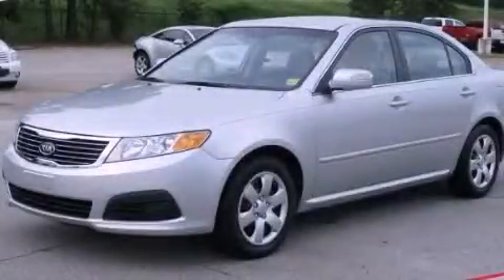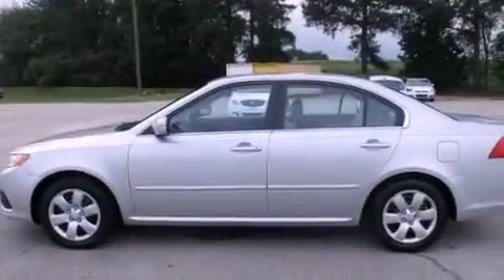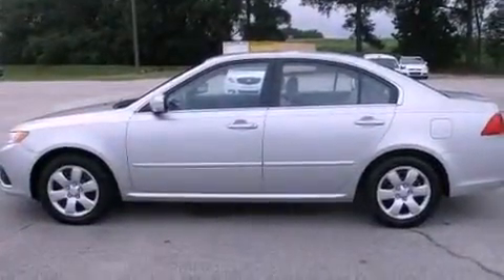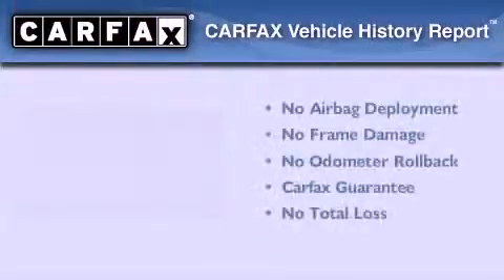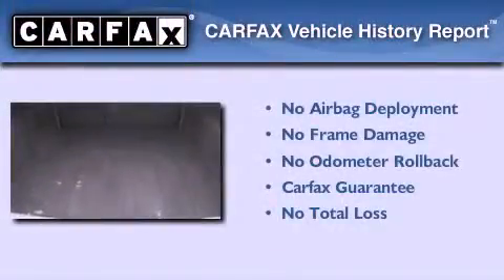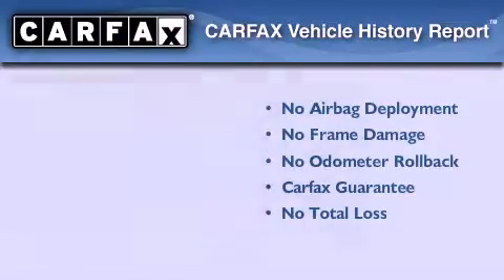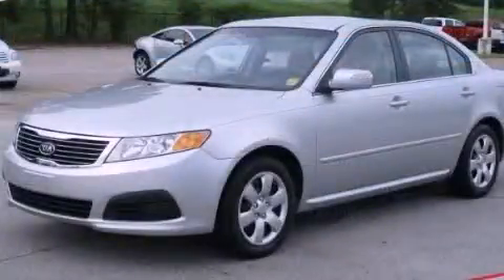2009 Kia Optima McDonough GA 30253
Year : 2009
 Make : Kia
 Model : Optima
 Engine : Gas I4 2.4L/144
 Trans . : Automatic
 Exterior : Silver
 Miles : 77,635
 Interior : Gray
 BELLAMY-STRICKLAND CHEVROLET

 145 Industrial Blvd
 McDonough , GA 30253
 Used 2009 Kia Optima McDonough GA